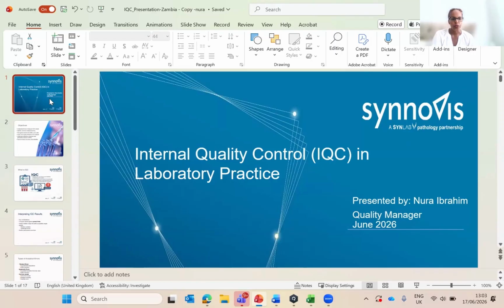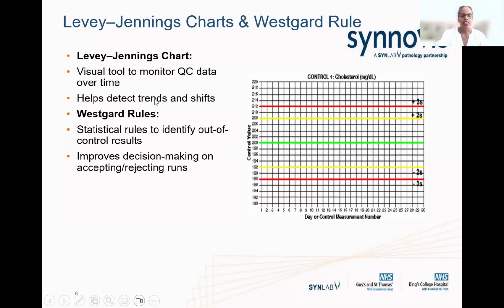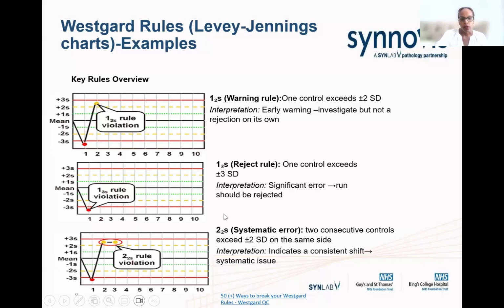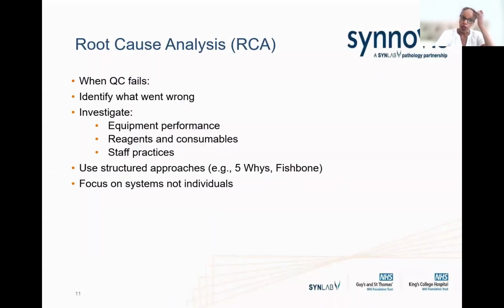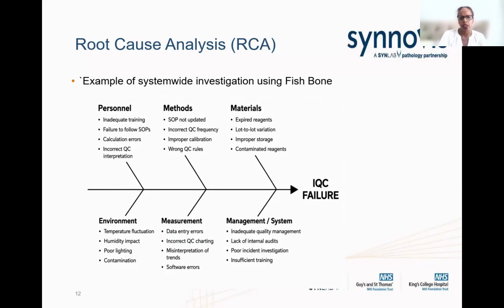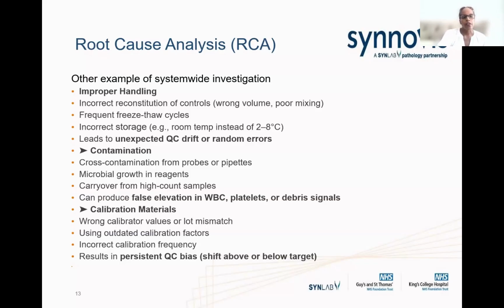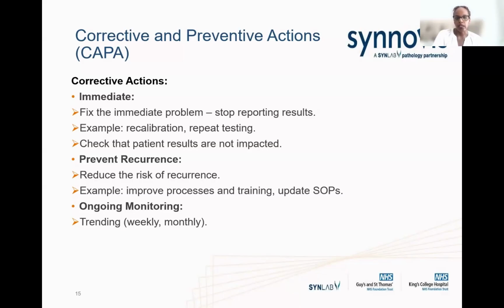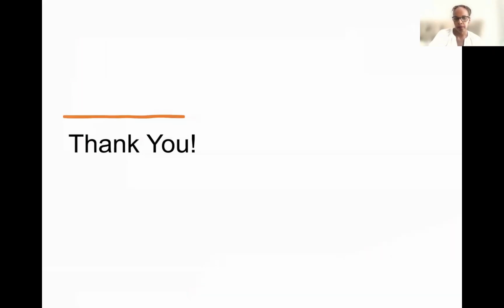Zambia MDT Discussions Internal Quality Control in Laboratory Practice June 2026